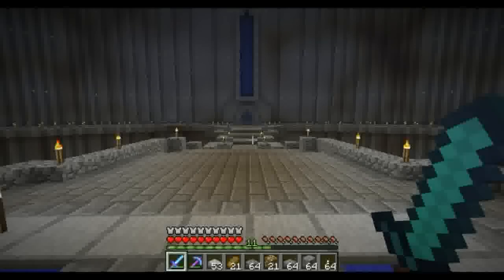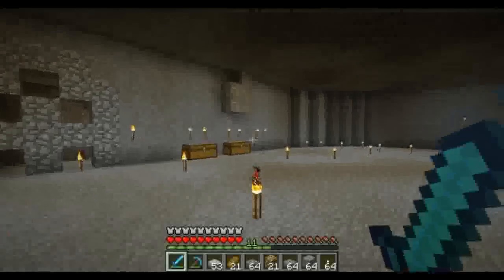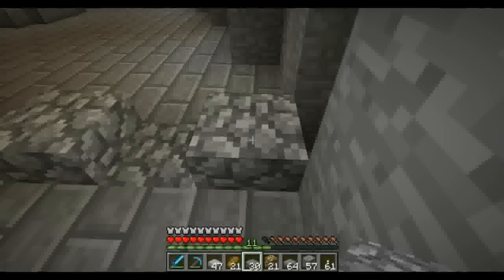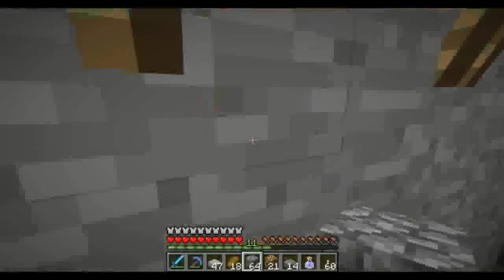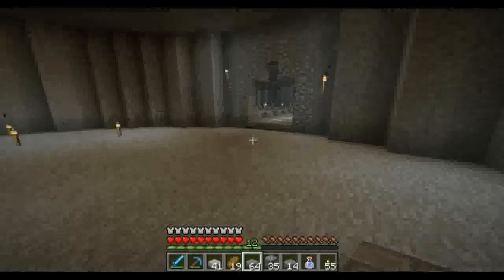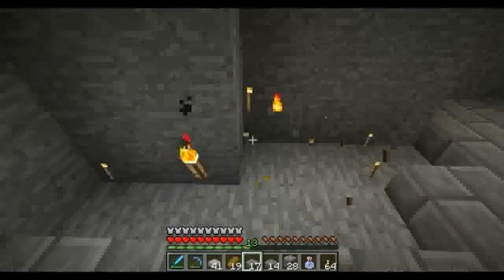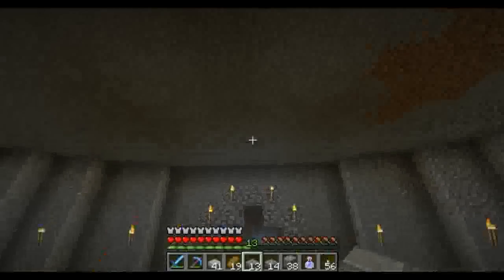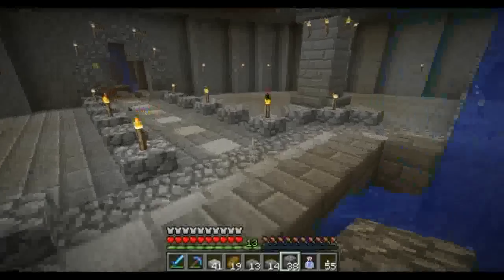Minecraft Survival - More Rooms! More Rooms!.( S01E24 )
Hey Everyone!

More work done on the underground base come check things out!

THEME PACK!